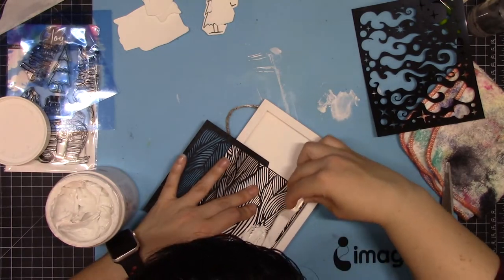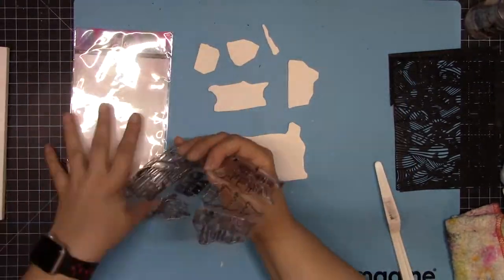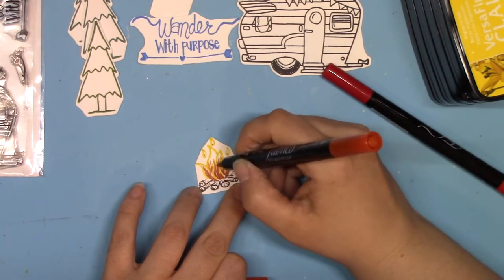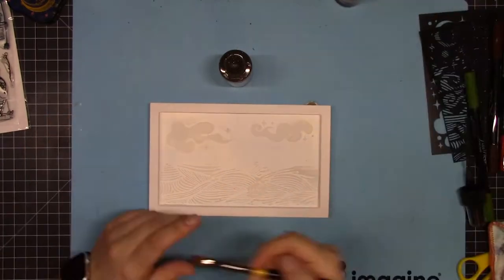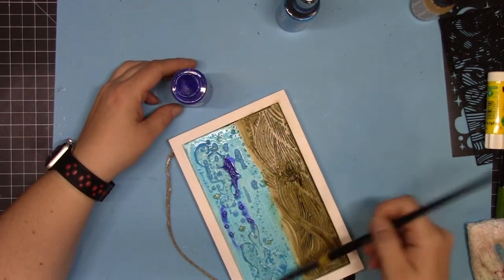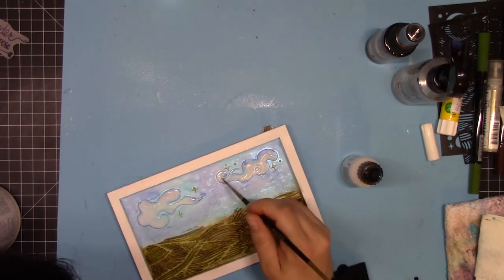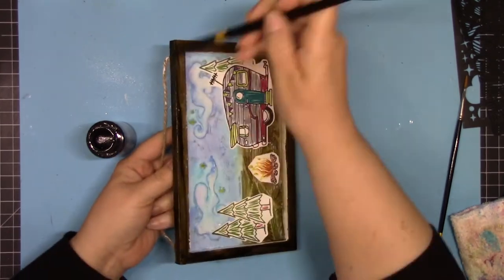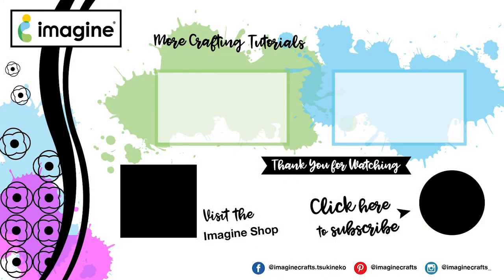See How to Repurpose a Canvas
by Kassy Tousignant

This stamp set from Joy Clair is so fun and the pairing with the versatile Imagine products made this project great! I got the inspiration for this project from the stencils that I used. I love the clouds stencil and when I saw the stencil I used for the grass, I couldn't resist. Joy Clair also included an SVG file for the stamp set so I didn't have to fussy cut the stamped images.  Of course, I used VersaFine Clair ink to get the most vibrant, crisp images possible.

Supplies

Imagine

• VersaFine Clair - Nocturne, Cheerful, Pinecone, Shady Lane
• Fabrico Markers - Chocolate, Brick, Autumn Leaf, Green Apple, Tropical Lagoon, Garnet, Pine

Other

• Joy Clair stamp - Happy Stamper
• Joy Clair SVG file - Happy Stamper
• Liquitex - Flexible modeling paste
• Wooden frame
• Daler Rowney - white gesso
• Stencils
• Cricut Maker
• Neenah - white cardstock
• Flat paintbrush